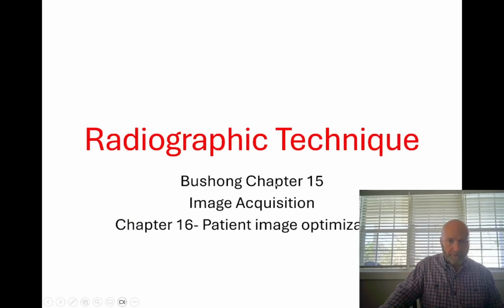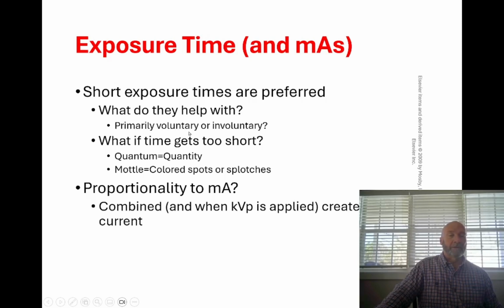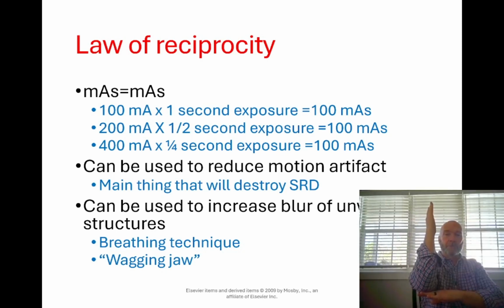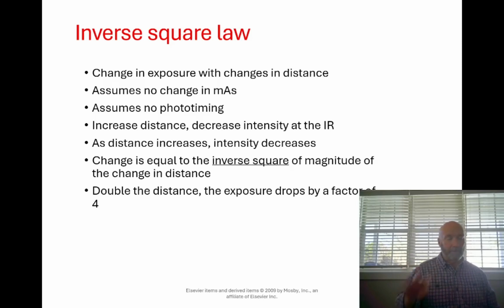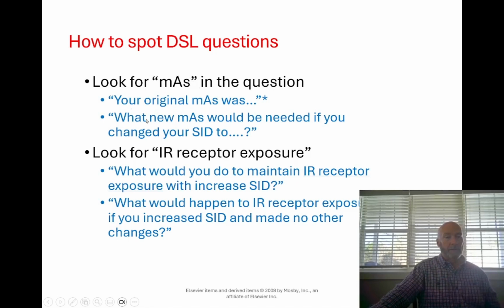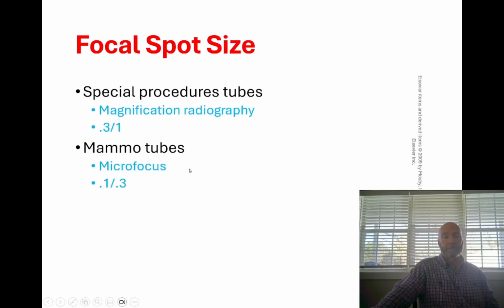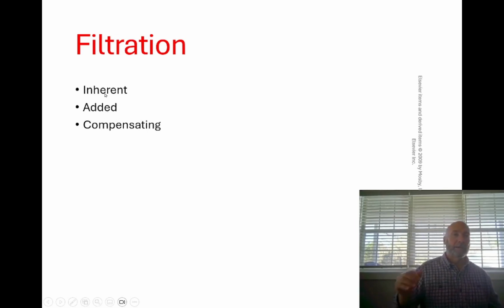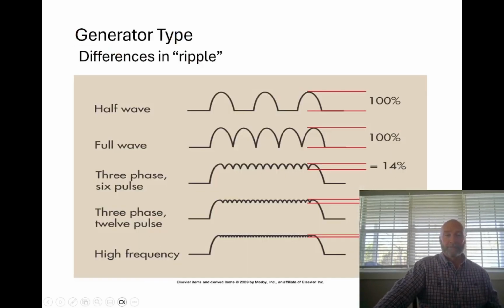Bushong Chapter 15. X-ray exposure factors. kVp, mA, Tine, SID